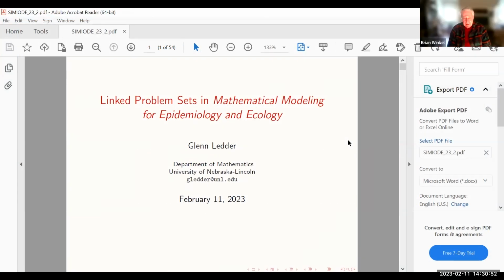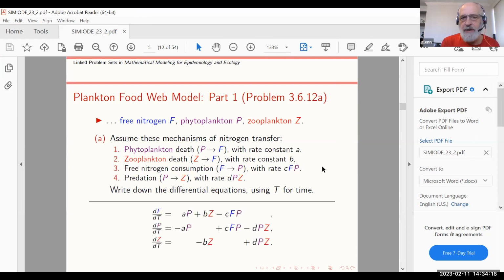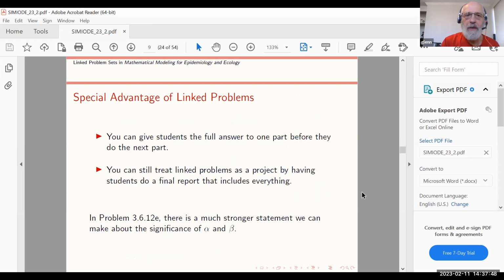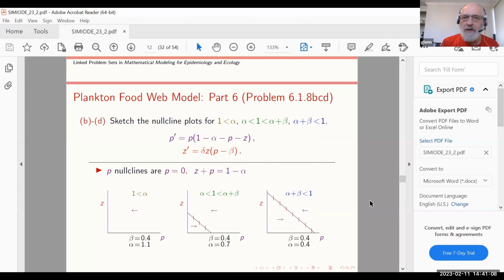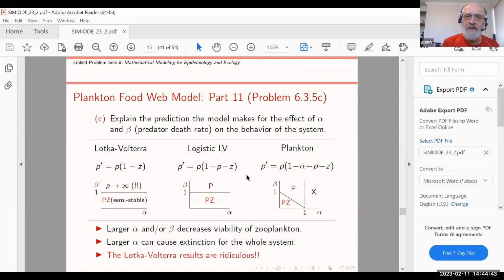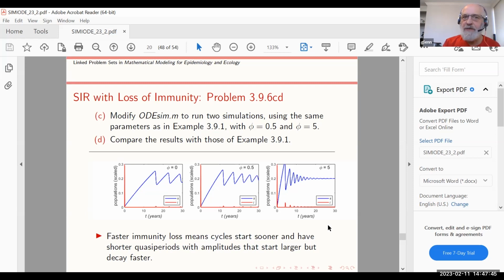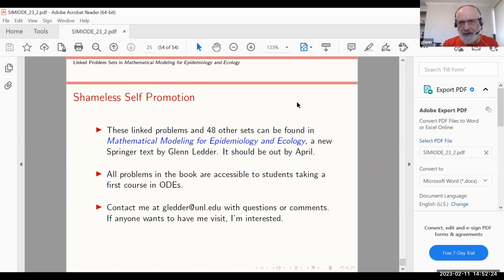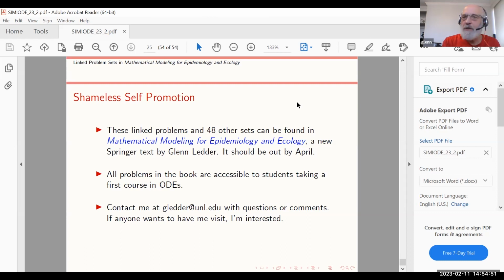Using Linked Problem Sets to Embed Modeling into a Differential Equations Course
Day 2- Saturday, February 11
     2:30 - 2:55pm

Large Source Materials
     Main Room

     Glenn Ledder, University of Nebraska-Lincoln, Lincoln NE USA